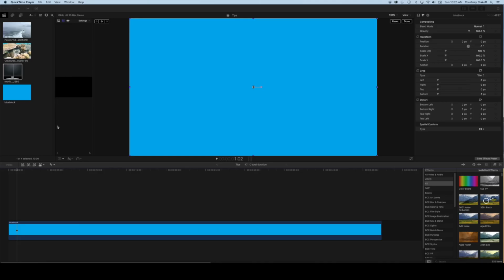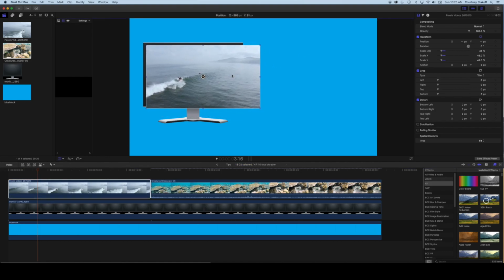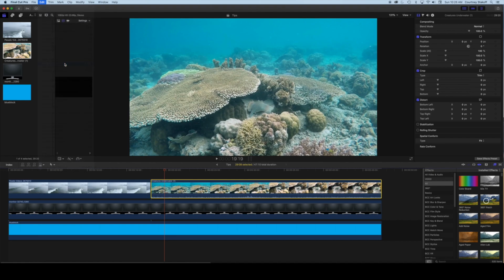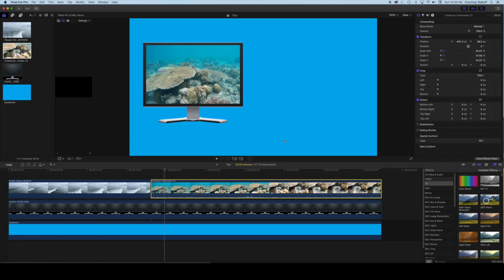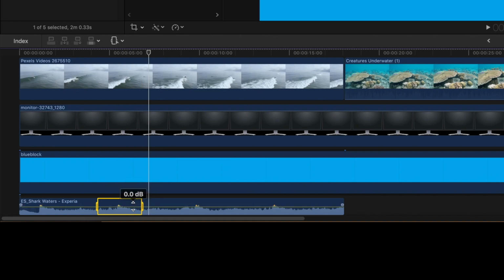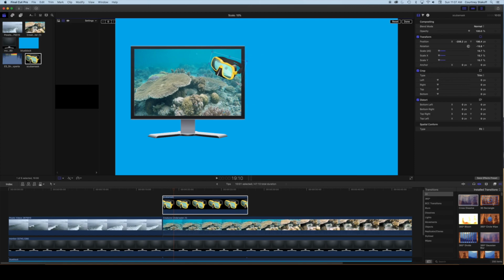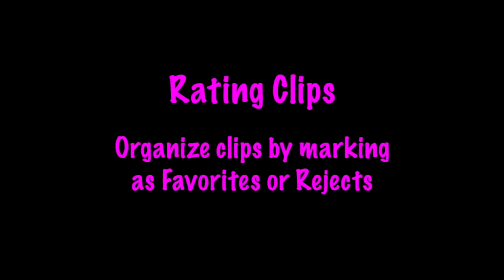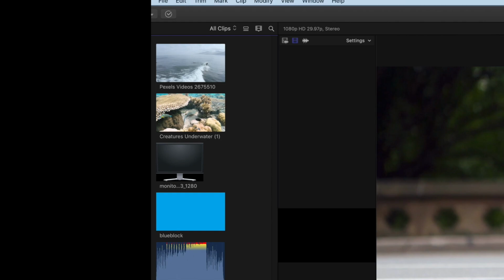How to use Final Cut Pro X (tips for YouTube beginners)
Hi there.
In this video I show you how to use Final Cut Pro X and offer tips for YouTube beginners.
It takes time to learn how to edit YouTube videos, and I will share with you as I go along in the process.
If you are a beginner you may want to  start off with free software like iMovie and then consider a paid product like FCPX. I hope this helps you all; let me know if you have any FCPX tips in the comments. Talk soon.
C

All of the opinions in this video are my own. Thanks!